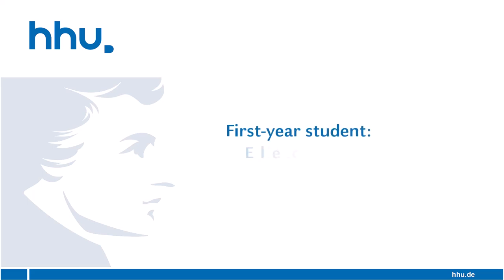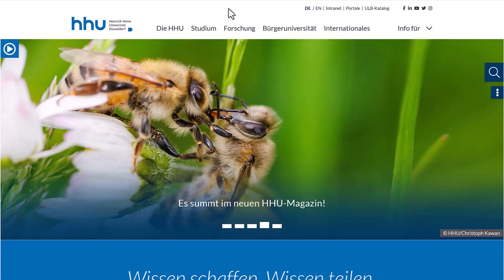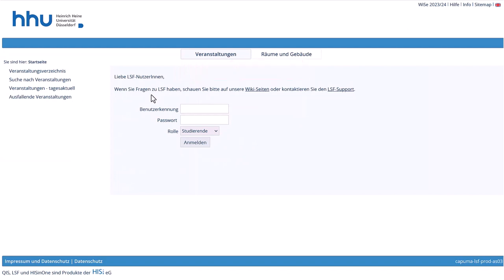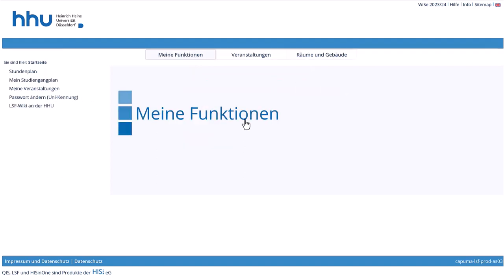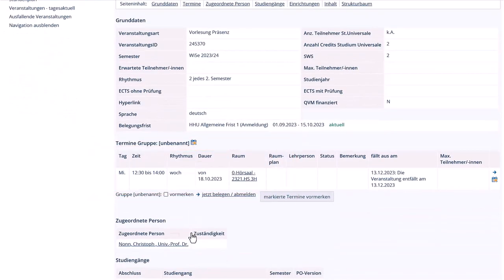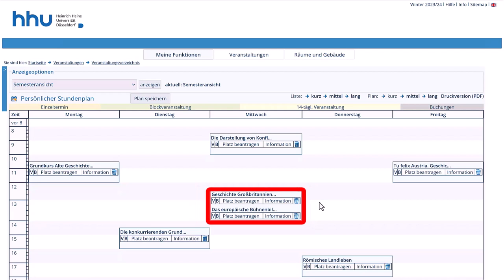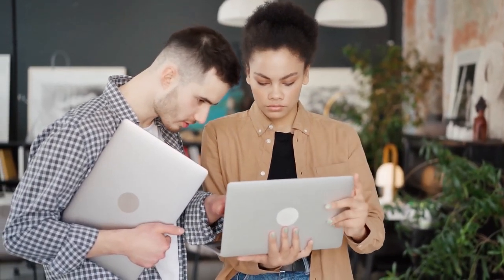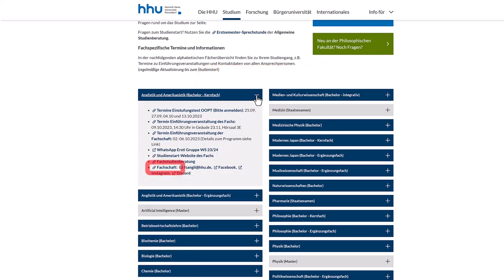Electronic course catalogue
To find out which lectures the university is offering in this or the next semester you should take a look at the electronic course catalogue.